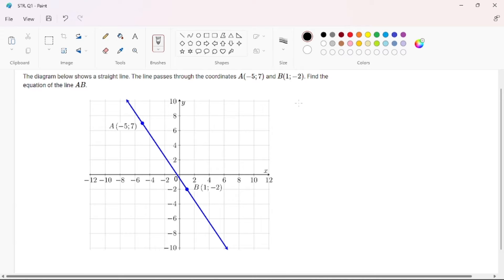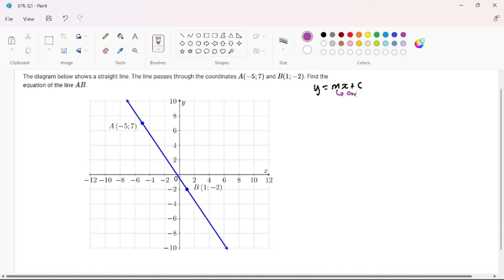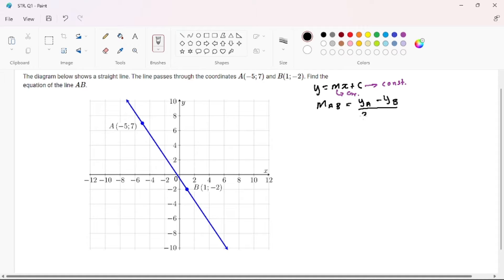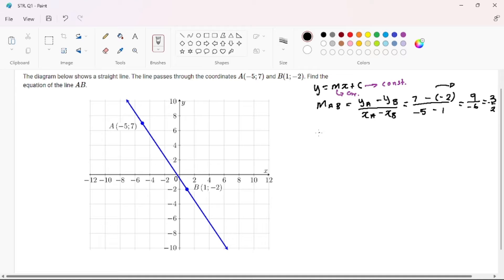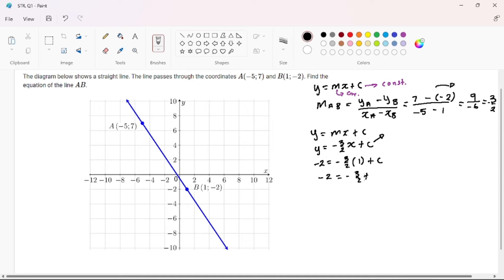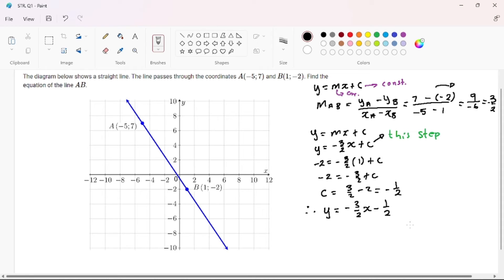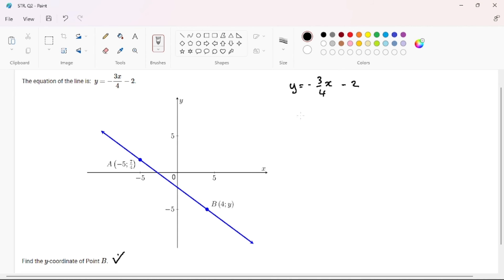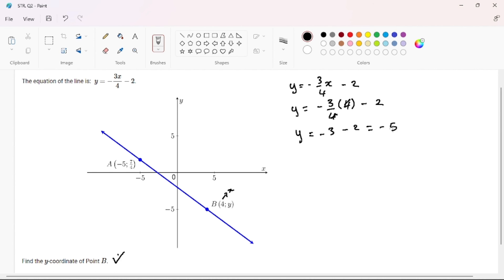GRADE 11 STRAIGHT LINE EQUATION | MATHAMATICS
In this short video, I'll explain how to find the straight line equation. This equation is important for solving problems in mathematics, and is often used in physics and engineering.

If you're struggling to find the straight line equation, this video will help you solve problems faster and easier. By the end of this video, you'll know how to find the straight line equation like a pro!

WALKTHROUGH:
00:00 Intro
0:10 First Question
04:08 Second Question
05:45 Outro